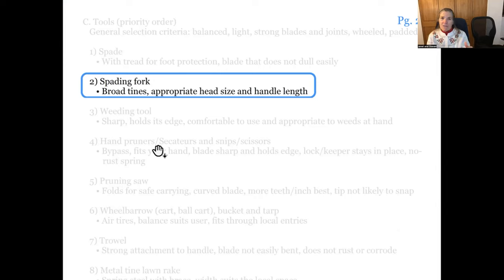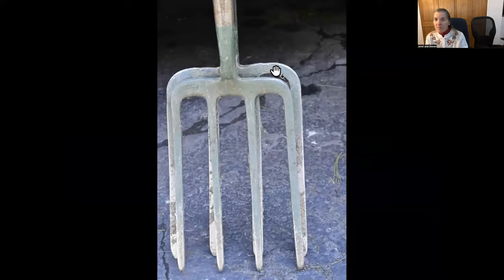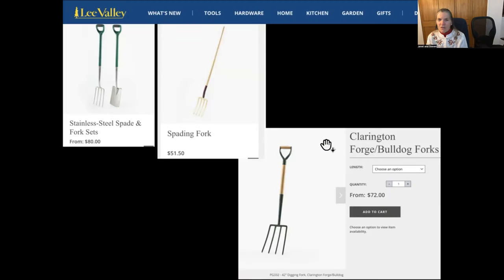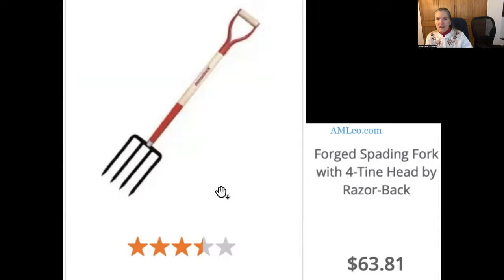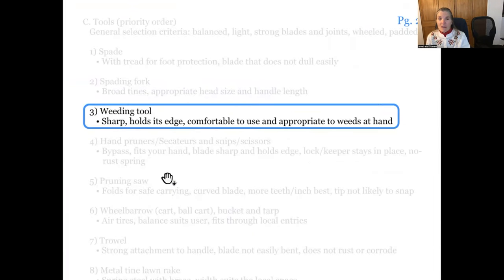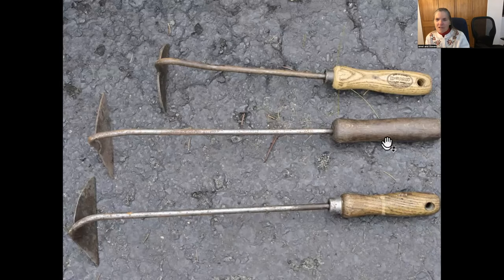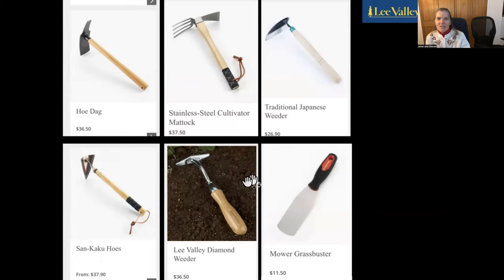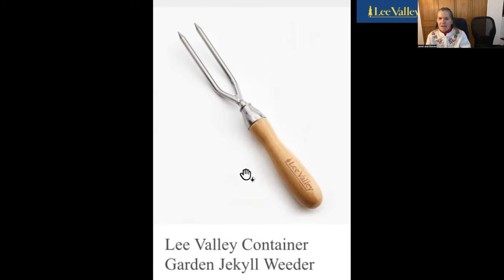Weekend Walkabout 154 Smart Gardener's Clothing & Tools Part 6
Fork and weeders.